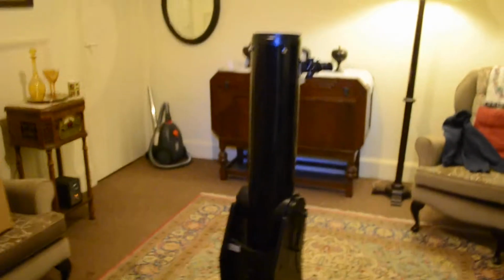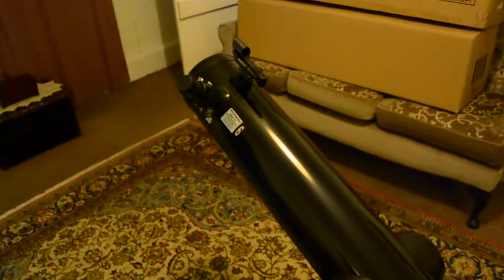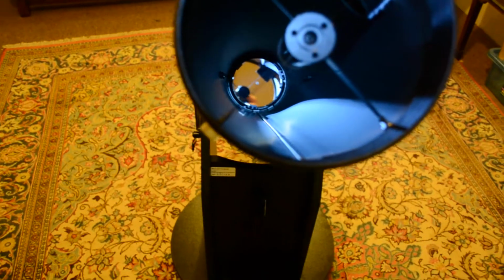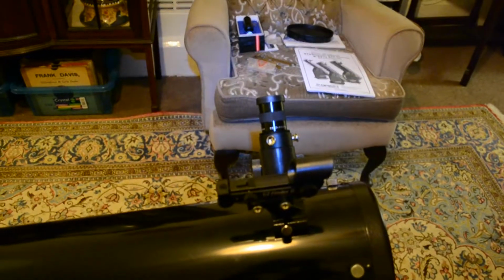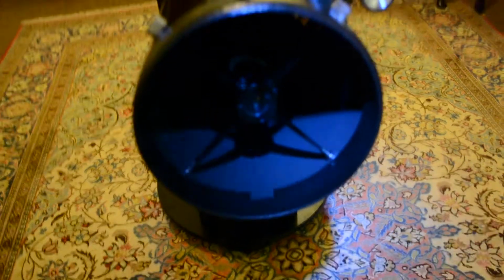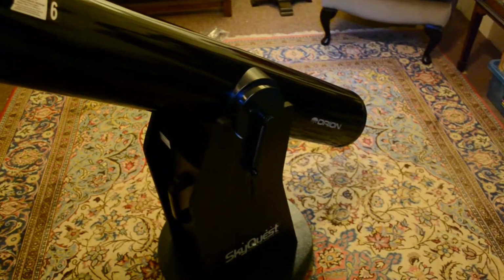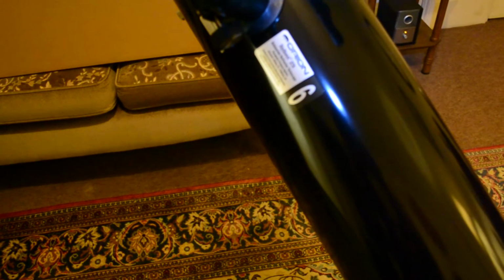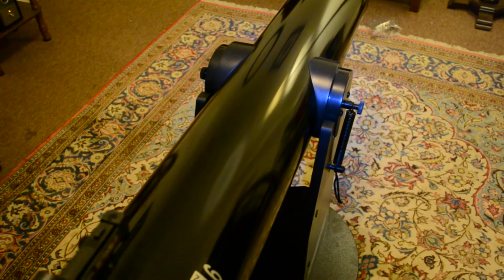jeff,s orion xt6 classic dobsonian